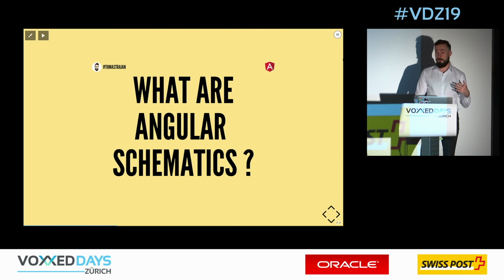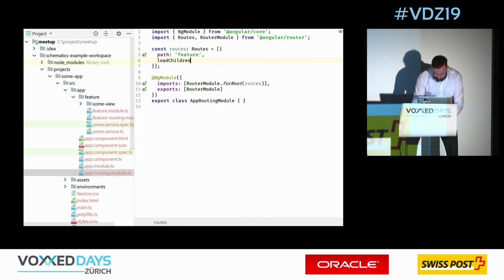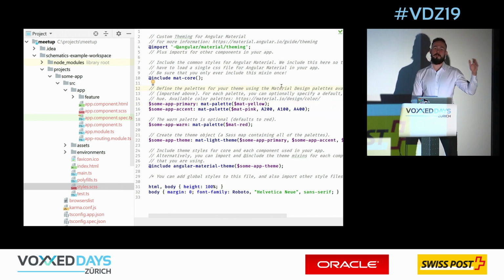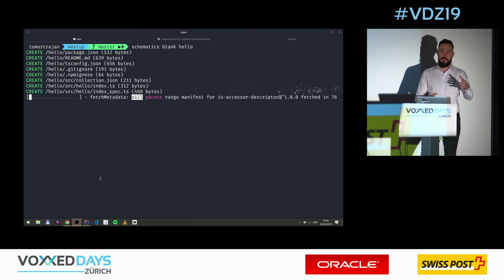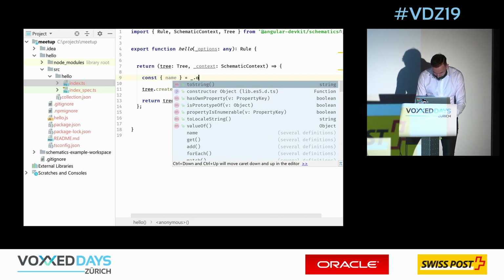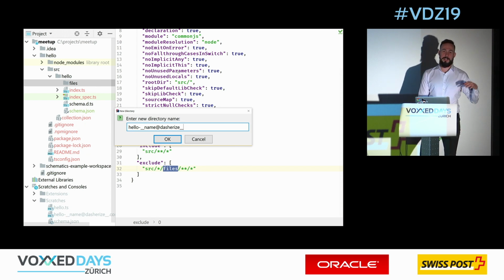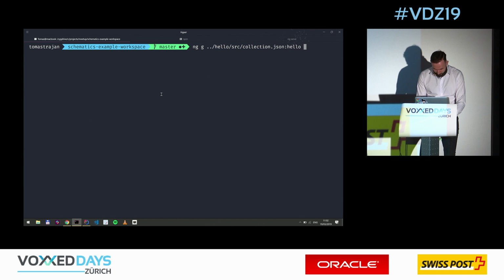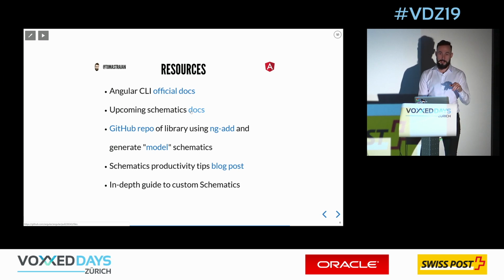[VDZ19] How to leverage Angular Schematics to empower Devs of Frontend Apps & Libraries by T. Trajan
How to leverage Angular Schematics to empower Developers of Enterprise Frontend Apps & Libraries [live coding]

In development, we often want to extract reusable parts of logic into self contained libraries. Modern tooling provided by Angular CLI enables us to provide amazing developer experience for the users of our libraries.

Libraries can be added seamlessly, while automating all the necessary setup work. Providing built-in library specific schematics to generate desired code enables us to cut on the learning curve that is needed to get developers productive with our new shiny lib!

This presentation will be in form of live coding in which we explore how we can use Angular Schematics provided out of the box, how to create our own custom schematics and how to integrate them into Angular CLI workspaces.